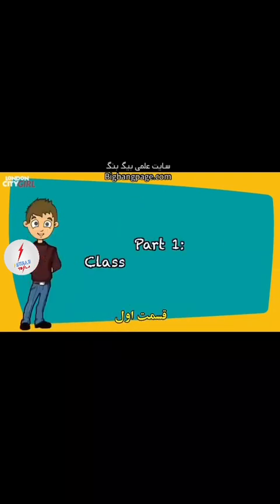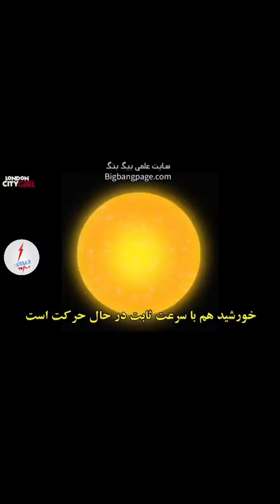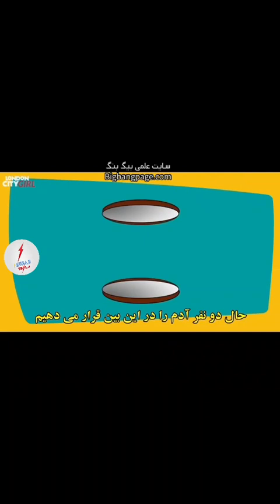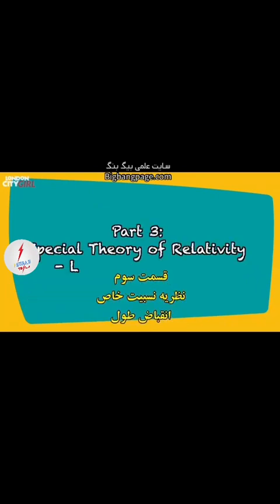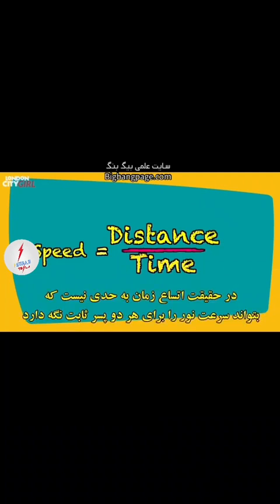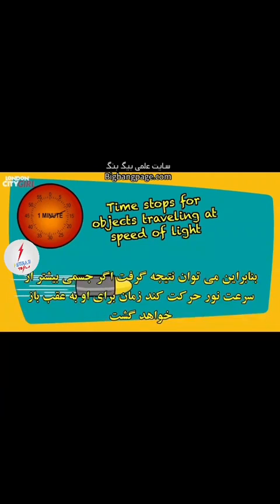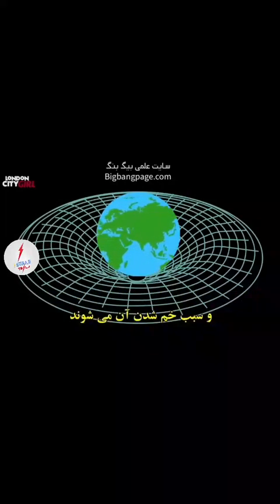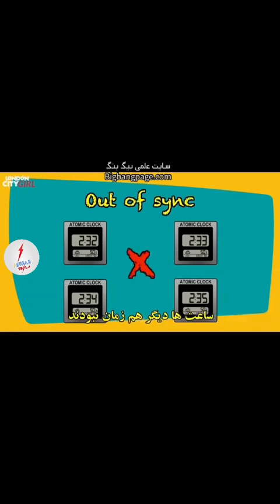نظریه نسبیت اینشتین به زبان ساده